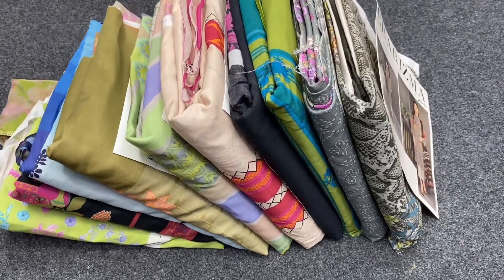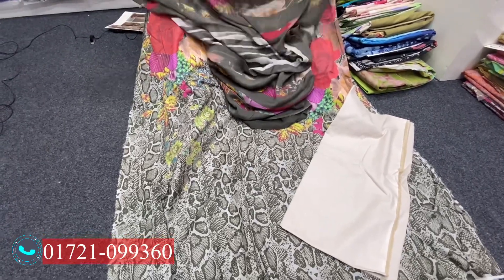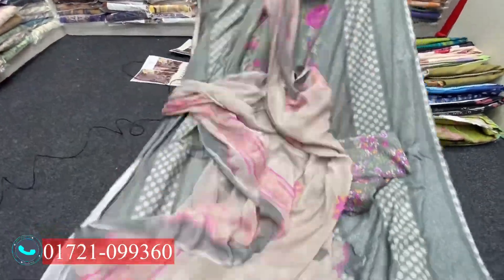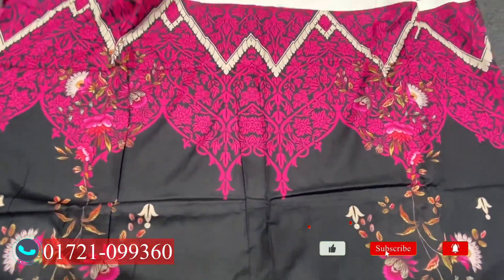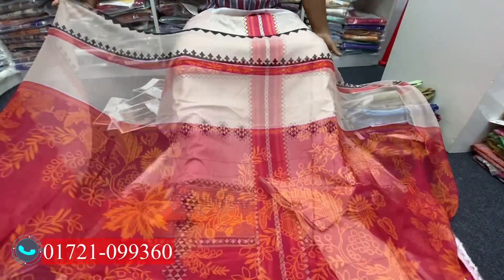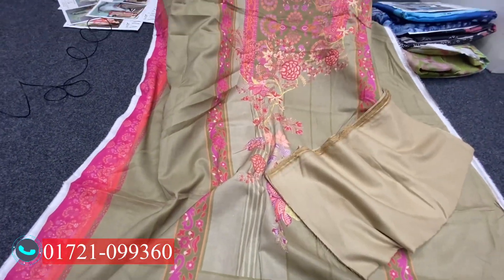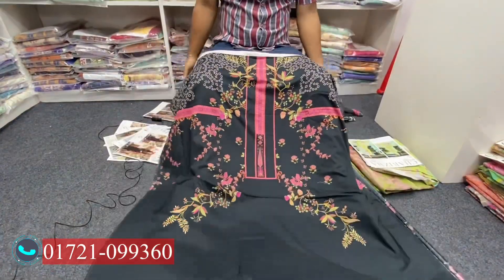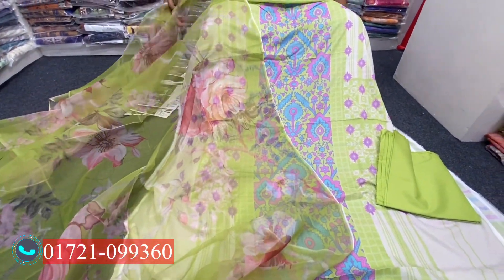Charizma C Print Lawn Three Piece Collection 2023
Facebook Pages

rang pasand collection 2022, rang pasand collection 2023,gulljee rang pasand collection 2022,
gulljee rang pasand collection 2023,gulljee collection 2023, rang pasand premium by gulljee,
Rang pasand vol 30,Rang pasand vol 31,Rang pasand vol 32,Rang pasand vol 33, Rang pasand vol 34,
mahajal by gulljee 2023,mahajal by gulljee 2022,hania by binaas 2022,hania by binaas 2023,hania by binaas,
hania by binaas lawn collection 2022,hania by binaas lawn collection 2023,pakistani luxury dress in bangladesh,
pakistani tawakkal dress 2022,pakistani 3 piece, pakistani tawakkal dress,pakistani lawn three piece,
tawakkal dress collection,charizma new collection 2022,charizma new collection 2023,bin hameed by rana arts,
pakistani cotton three piece,gulbano by gulljee,noors luxury chiffon collection,pakistani luxury dress,
pakistani luxury 3 piece,pakistani luxury chiffon collection 2022,pakistani luxury chiffon collection 2023